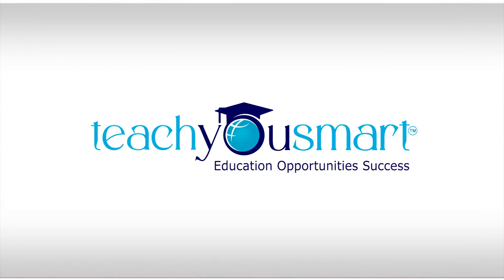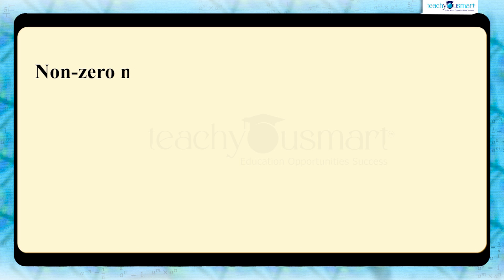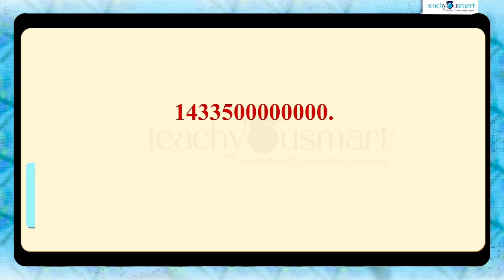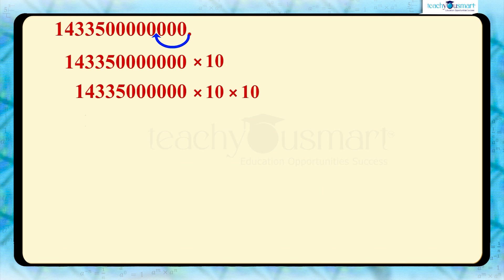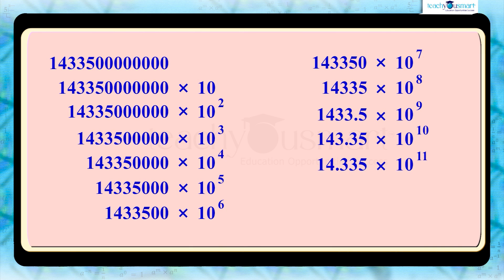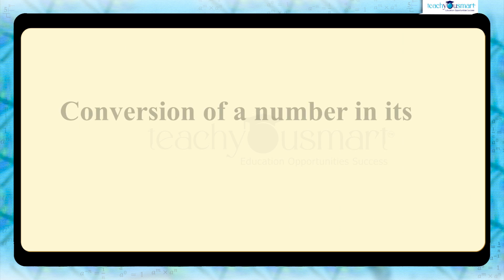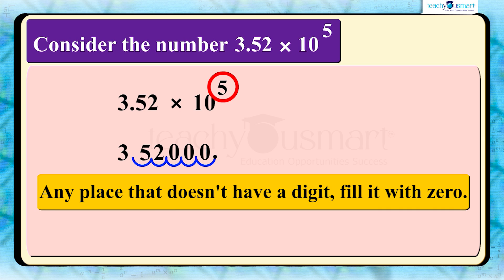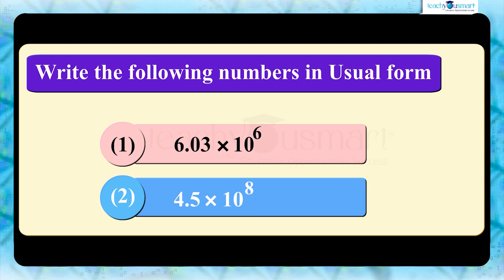Exponents And Powers | Standard Form | Scientific Form | Usual Form | Large Numbers | Chapter 8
​@Teachyousmart explains the standard form or scientific form, and usual form of large numbers, with the help of an activity